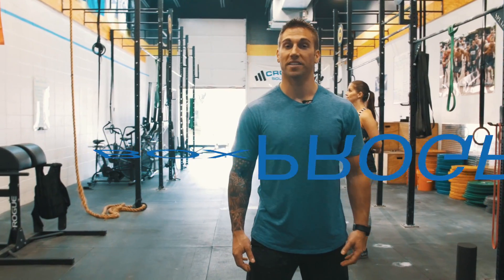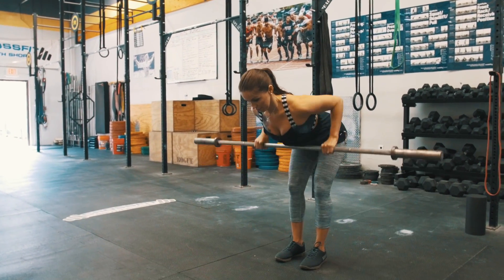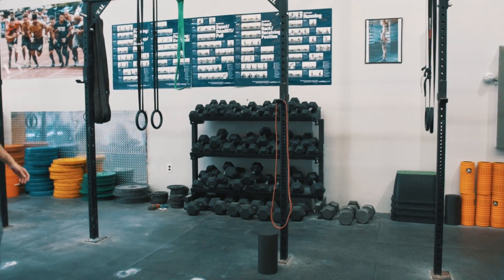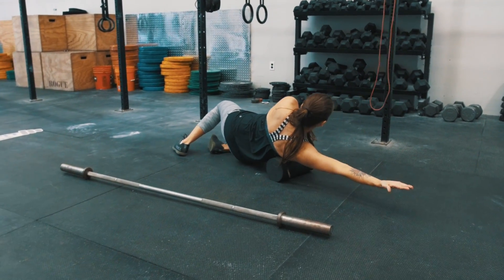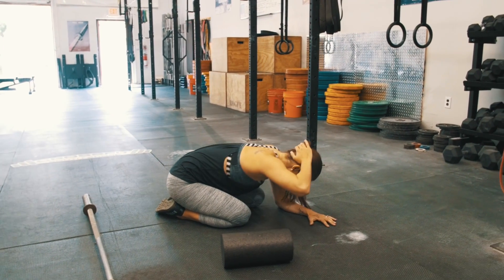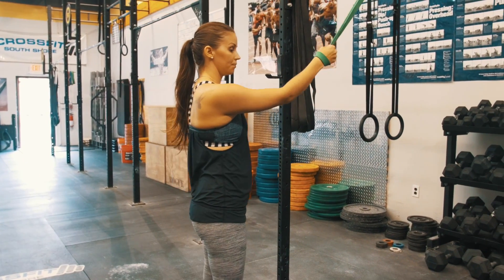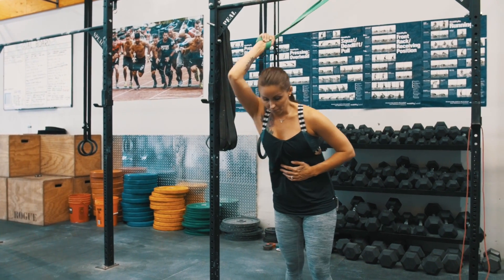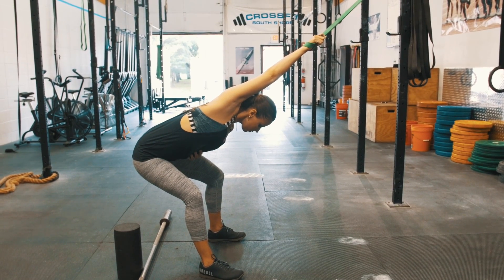BP Upper Warm-up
With a barbell + foam roller + light band
2 Rounds of:
6 Bent-over Rows
6 Push Press
6 Barbell Curls
25 Banded Pull-aparts
10 Passes Foam Roller on each Lat
10 Thoracic Rotations each
Then right into a 3-Way Banded Shoulder + Lat Stretch x 30s each position